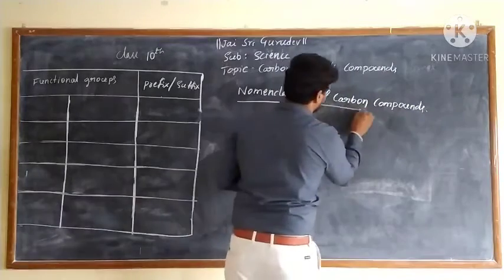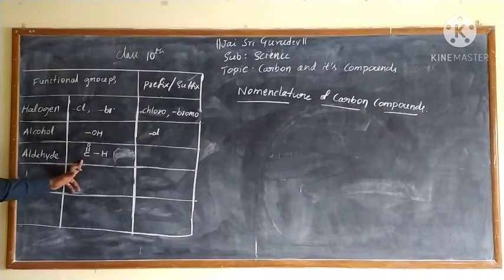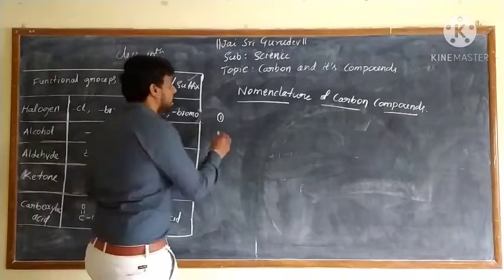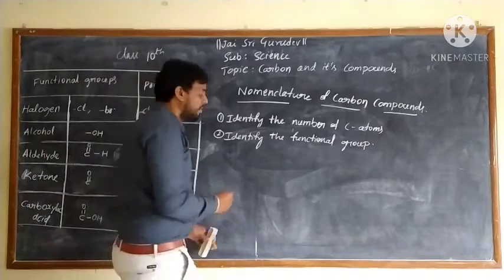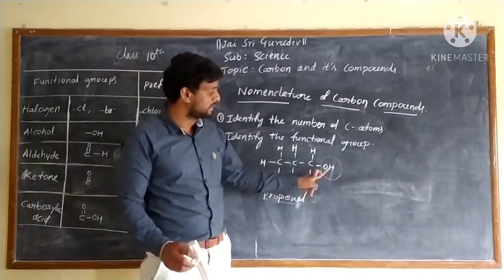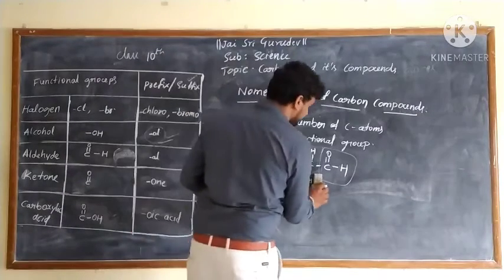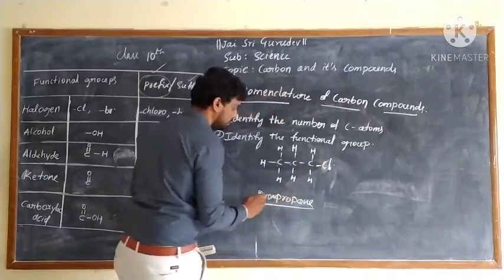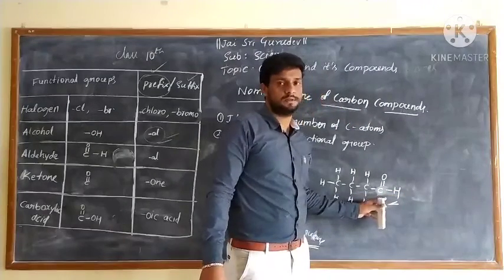nomenclature of carbon compounds carbon and its compounds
10th std science